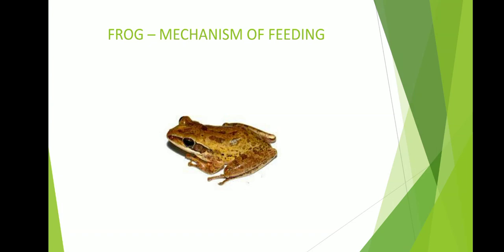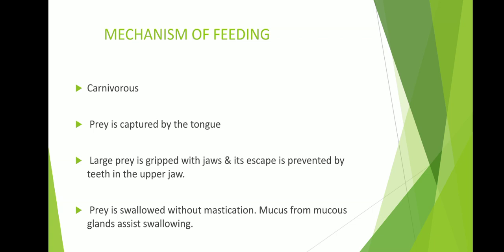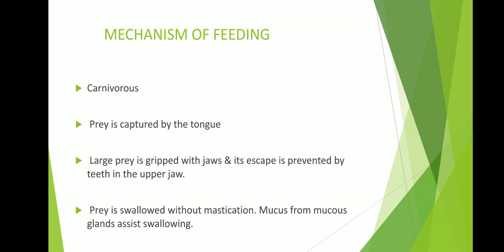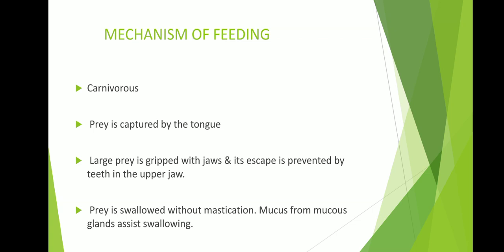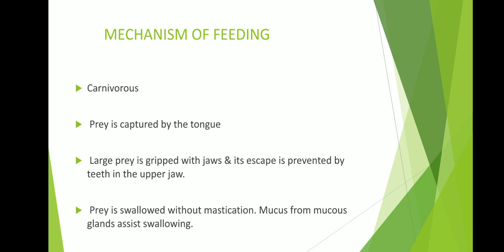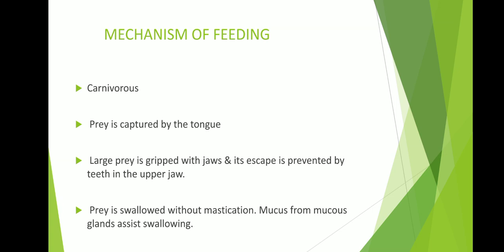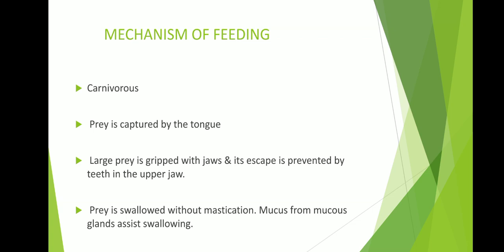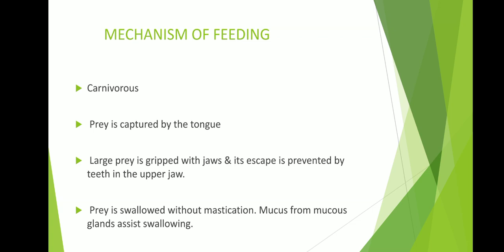Frog - Mechanism of feeding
Based on degree (zoology)  syllabus... Good for plus two students too